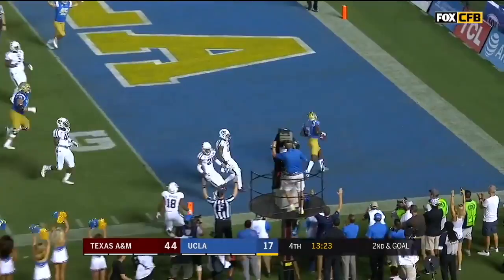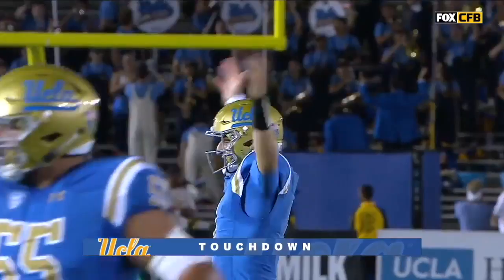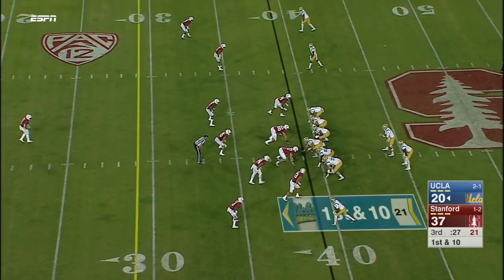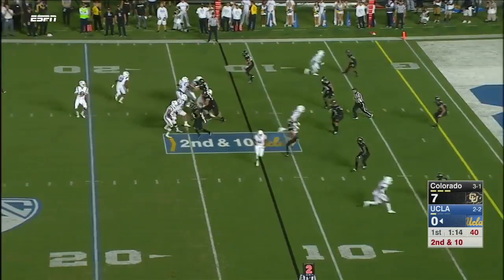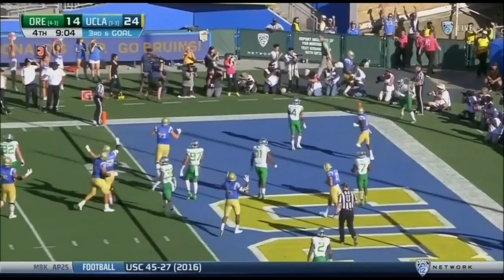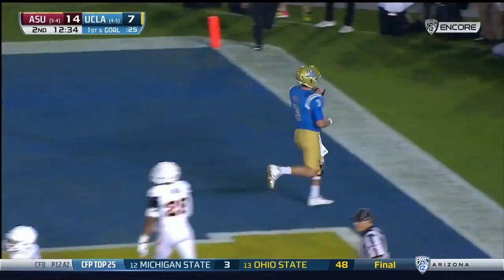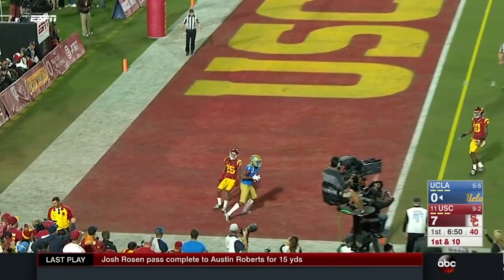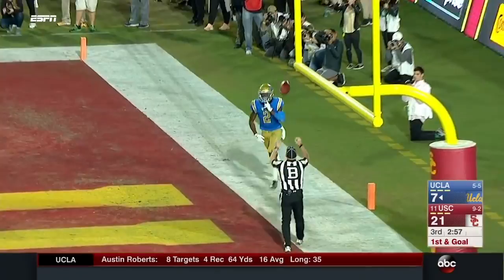Every Josh Rosen Touchdown of the 2017-18 Season